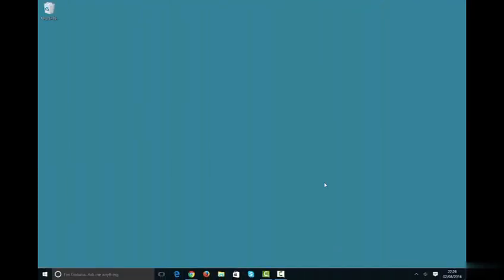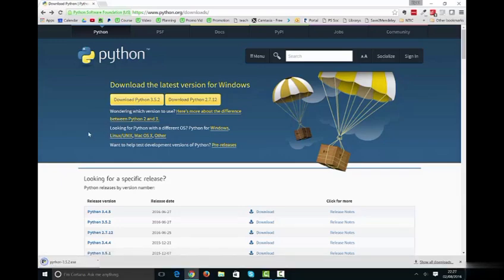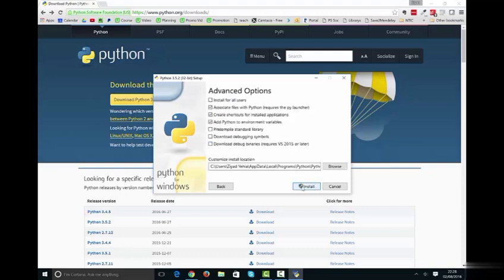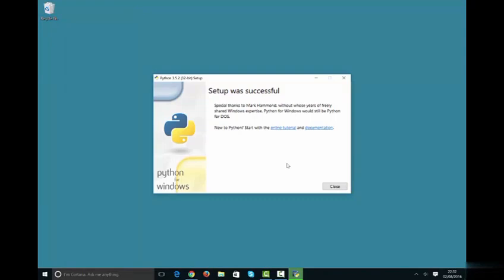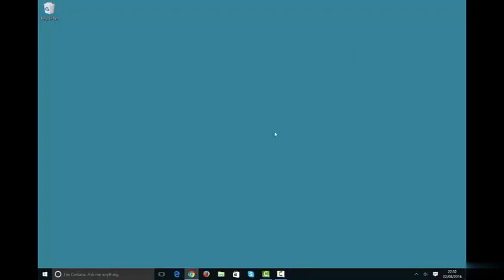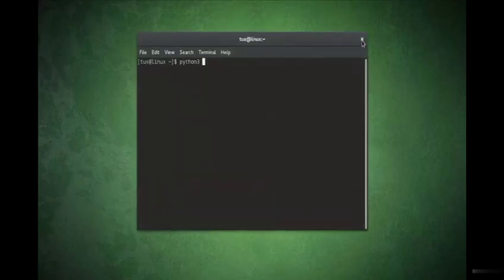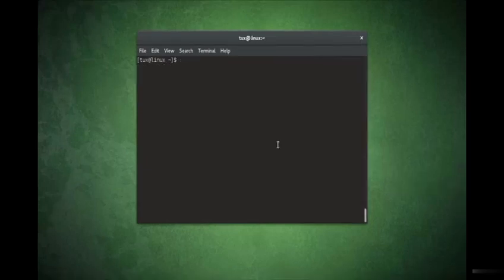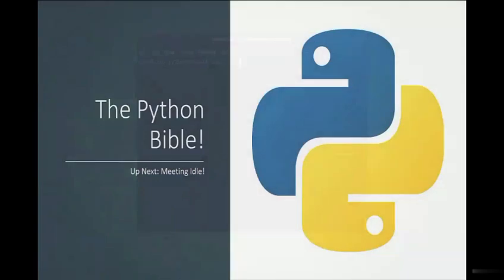How to Install Python 3 on Windows & Linux (2026 Guide) | Python Setup for Beginners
Get ready to code! In this 5-minute guide, I’ll walk you through the complete installation process for Python 3 on both Windows and Linux. Whether you're a total beginner or just setting up a new machine, this video ensures you have the right version and settings from the start.

We’ll cover the "Must-Check" boxes during the Windows setup (like Adding to PATH), how to verify your installation using the command line, and how to quickly check or install Python on Linux distributions like Ubuntu and Fedora.

📌 Timestamps:
0:00:00 Introduction: Setting up Python 3
0:00:24 Windows Guide: Downloading from Python.org
0:00:53 Python 2 vs. Python 3: Why we stay modern
0:01:21 CRITICAL STEP: Adding Python to PATH
0:01:45 Custom Installation: Why you should "Install for all users"
0:02:24 Verification: Testing Python in the Windows Command Prompt (CMD)
0:03:08 Linux Guide: Checking for pre-installed Python
0:03:47 How to check your Python version on Linux
0:04:11 Updating or Installing Python via Terminal (apt-get & dnf)
0:04:57 Next Steps: Introduction to IDLE (Python's built-in editor)

Don't let installation hurdles stop your coding journey. Follow these steps and you'll be ready to write your first script in minutes!